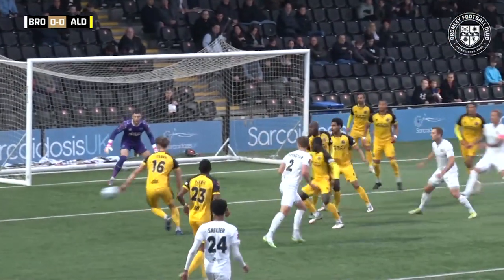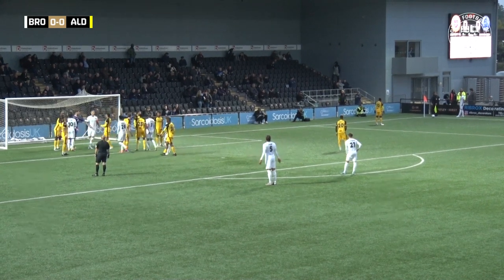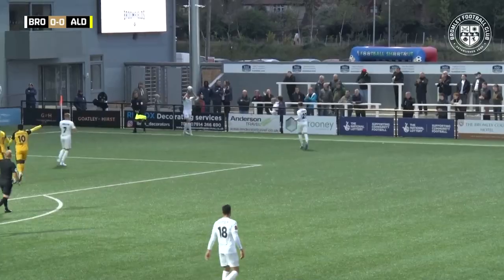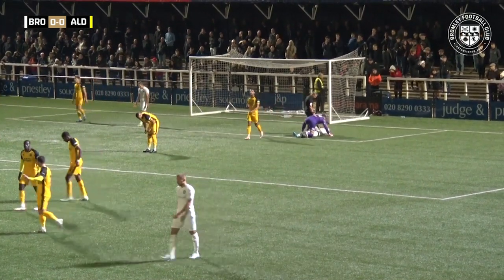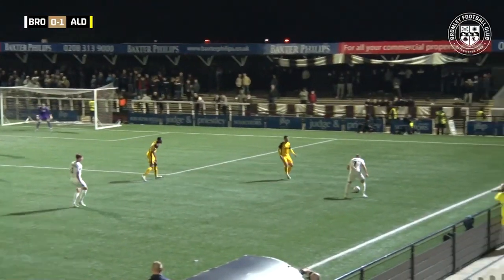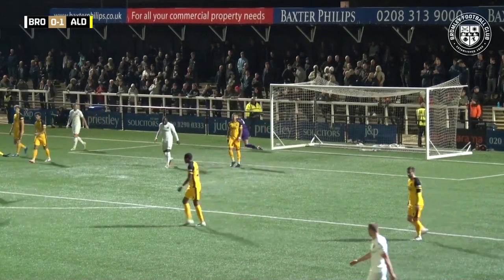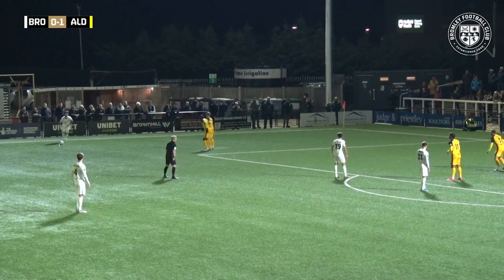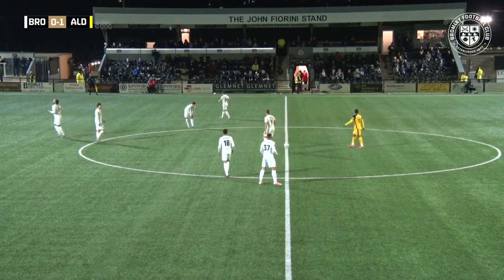Highlights: Bromley 1-1 Aldershot Town